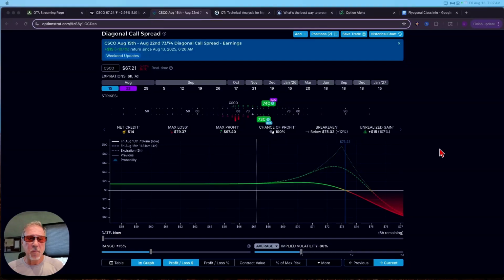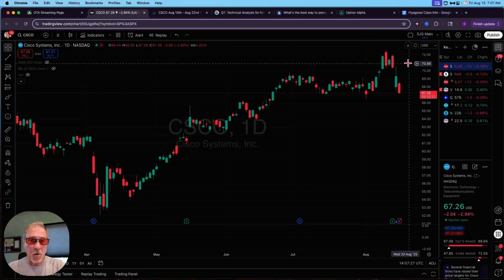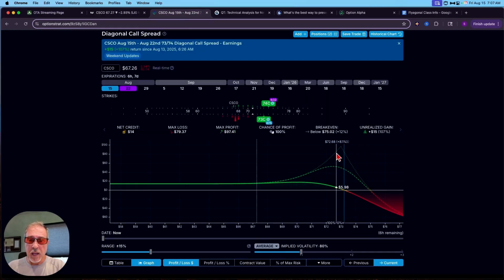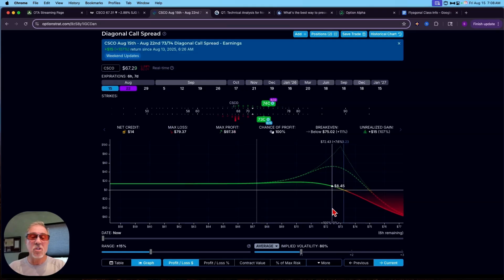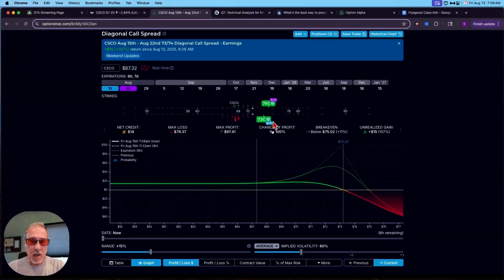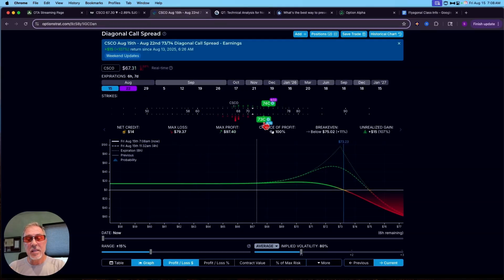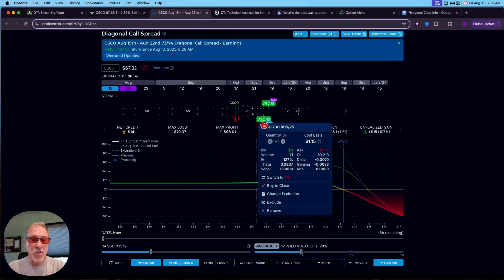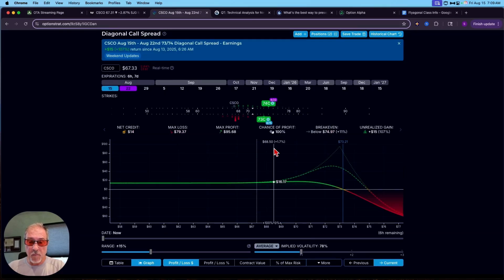"Unraveling the Mystery: Cisco Diagonal Time Spread Postmortem Revealed!"